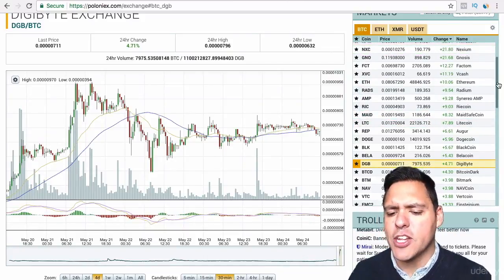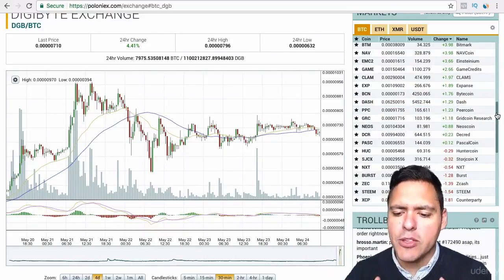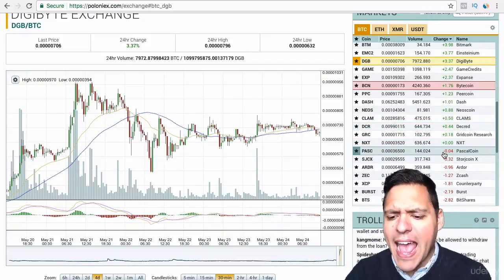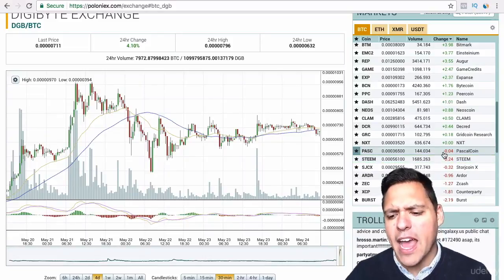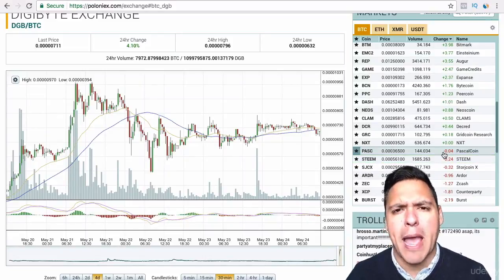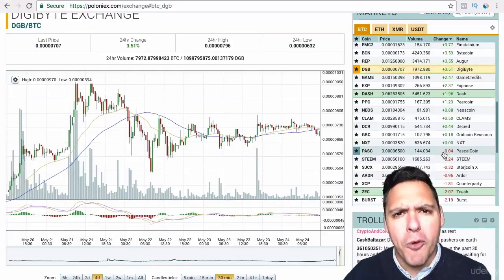015 use your first coin for learning the industry